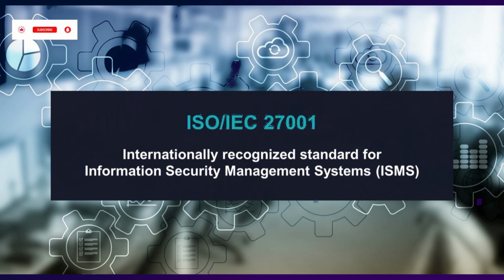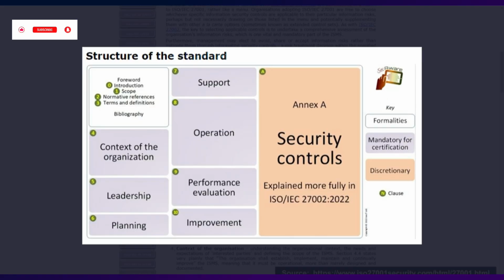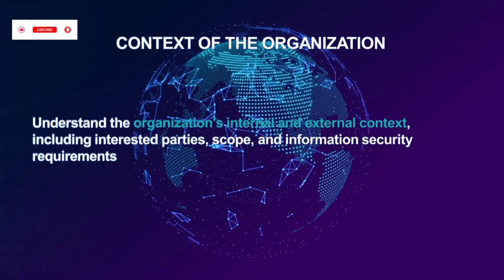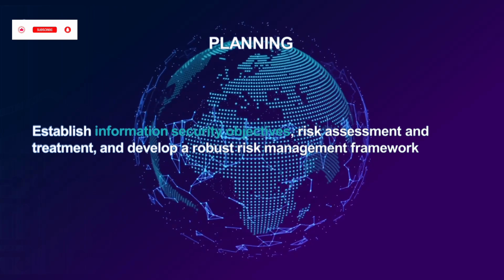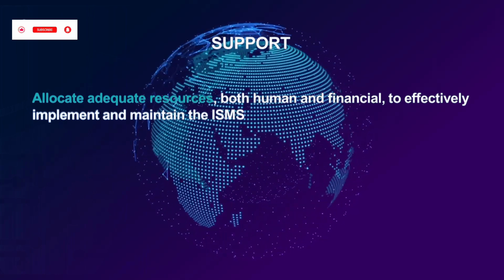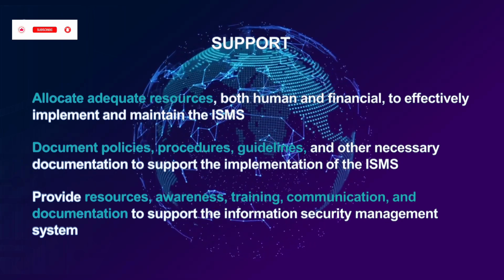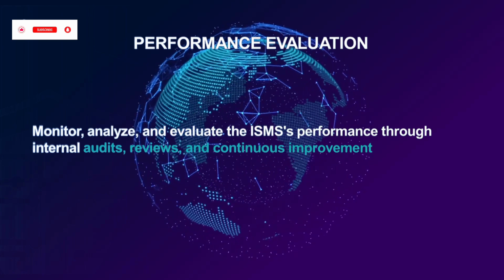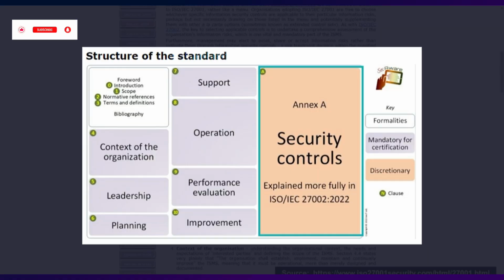What CISSP Candidates MUST KNOW About ISO 27001 INFORMATION SECURITY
This video focuses on the ISO/IEC 27001 risk framework, an important topic for the CISSP exam. We explore the core principles of information security and how the ISO27001 framework helps in effective risk management. This guide also touches upon compliance aspects and the importance of an ISMS within cybersecurity.

Welcome back to another CISSP exam prep video! In this lesson, we dive deep into the ISO/IEC 27001 risk framework, an internationally recognized standard for Information Security Management Systems (ISMS). Learn how this framework helps organizations manage security risks, meet regulatory requirements, and align with global best practices.

🔹 Key Topics Covered:
✅ ISO/IEC 27001 Overview & Importance
✅ CIA Triad: Confidentiality, Integrity, Availability
✅ Clauses & Certification Requirements
✅ Risk Assessments & Security Controls
✅ Exam Tips & Study Guide